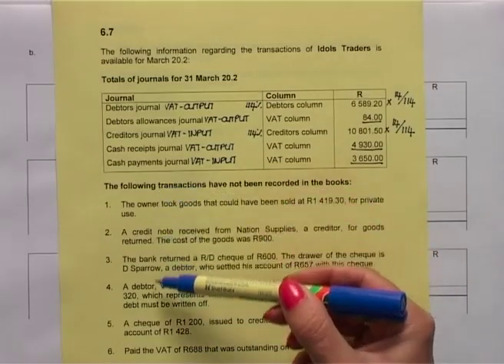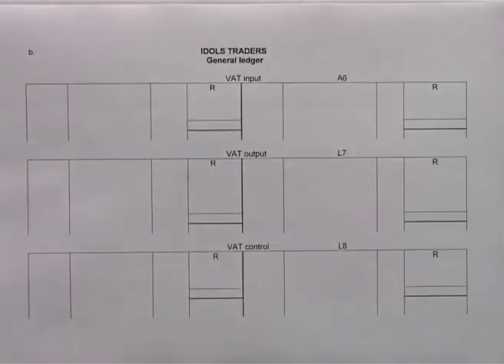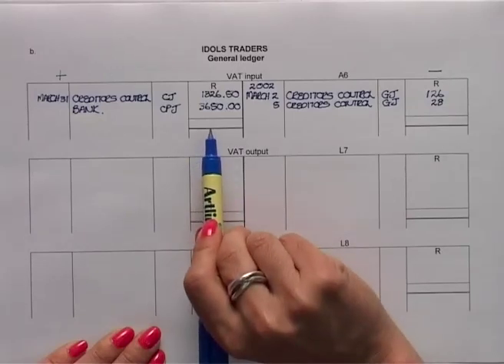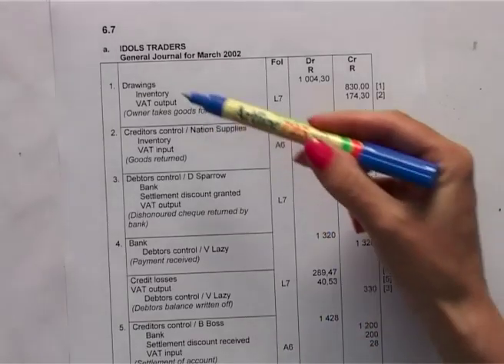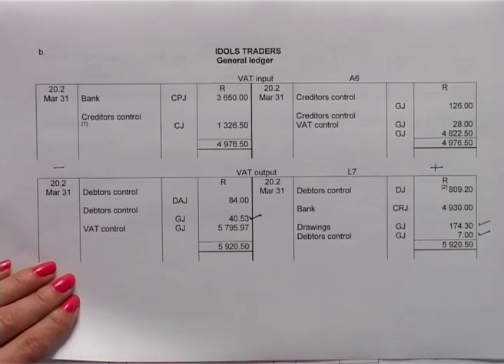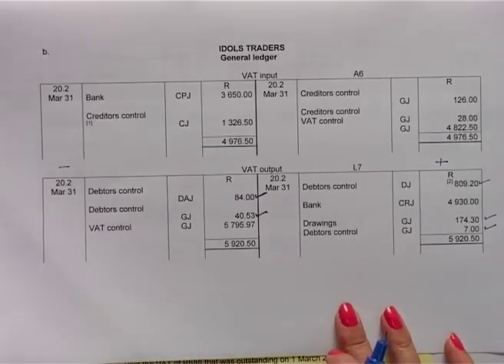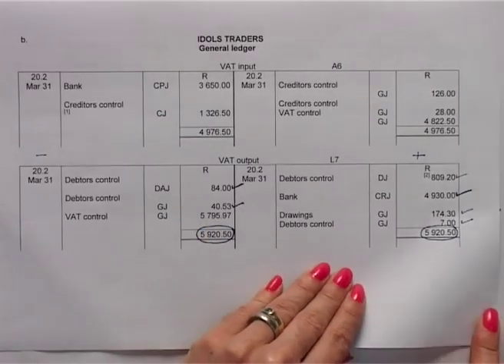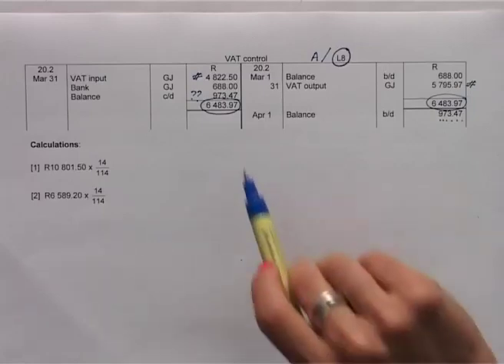Chapter 6 Idols Traders Part 2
Posting to the general ledger accounts of VAT transactions.